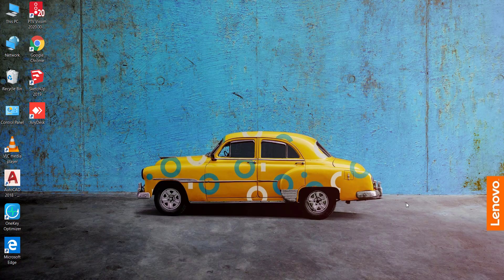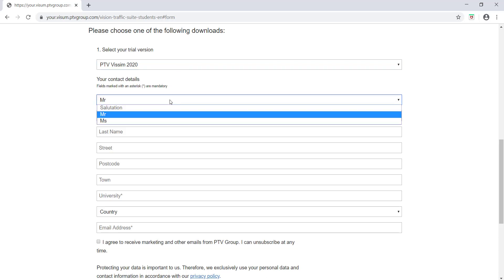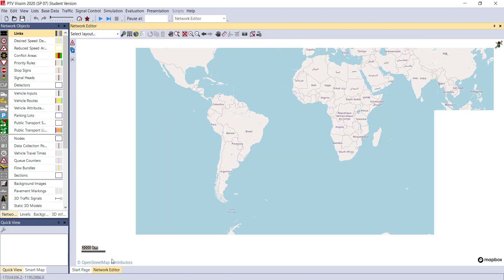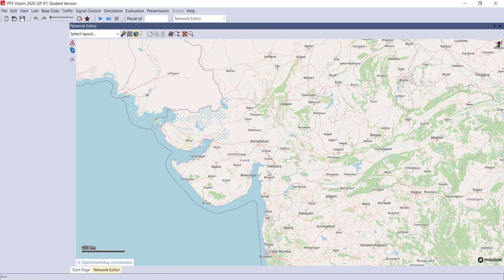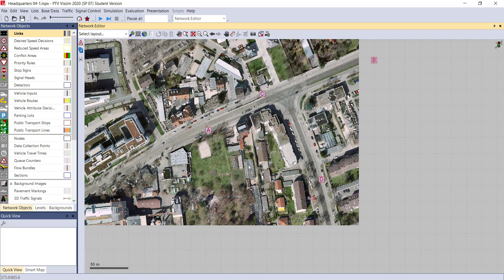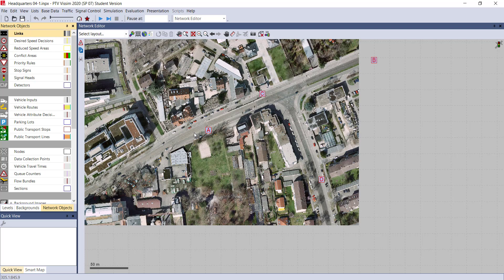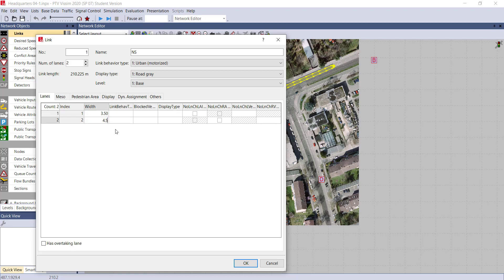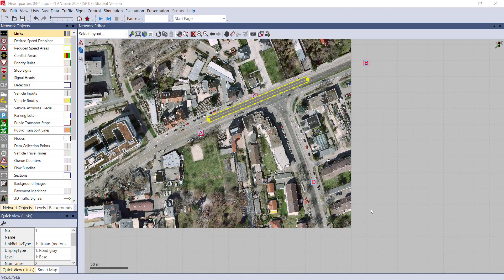VISSIM Tutorial -1_Basics of VISSIM- Introduction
In this video you will get basic concept about VISSIM software. How and from where to download VISSIM software.
Some basic information on start up page of vissim.
VISSIM is used for the traffic simulation and solution generation purposes. It has been proved to be one of the best solution for Traffic analysis.